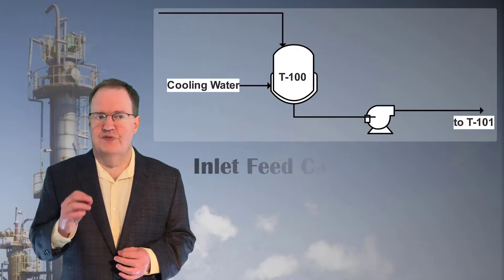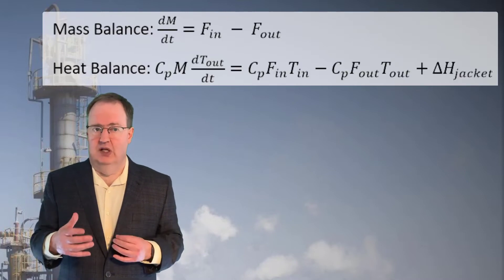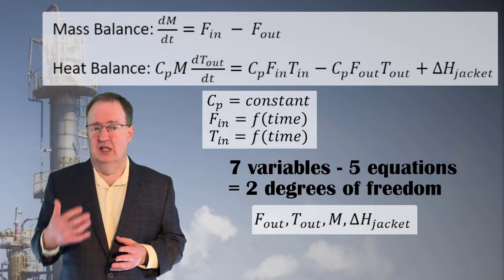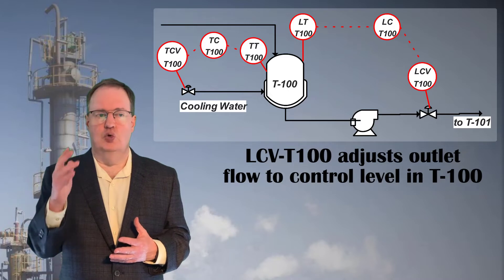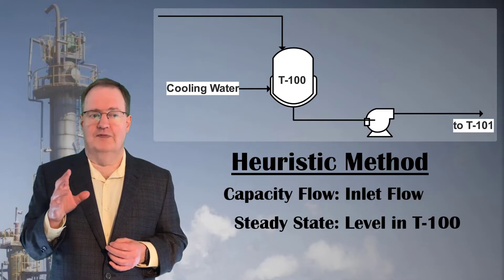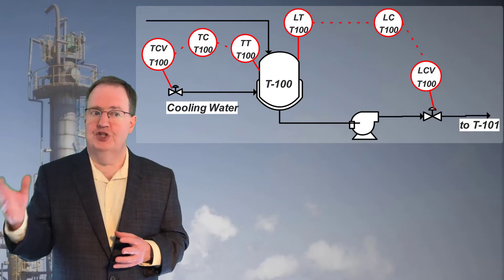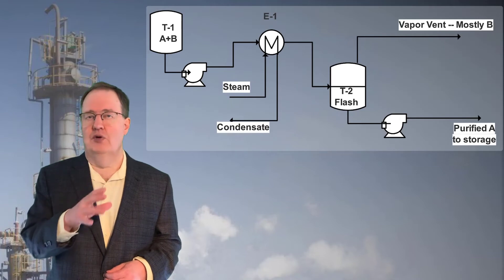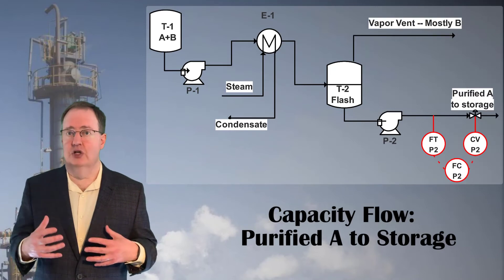Degrees of Freedom